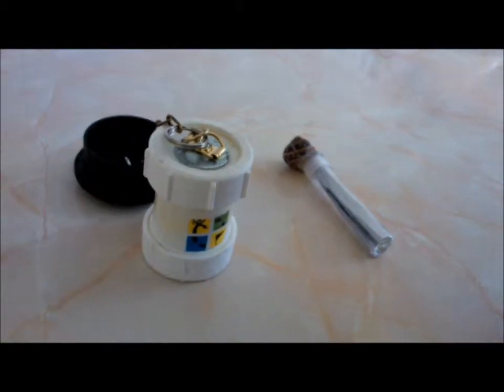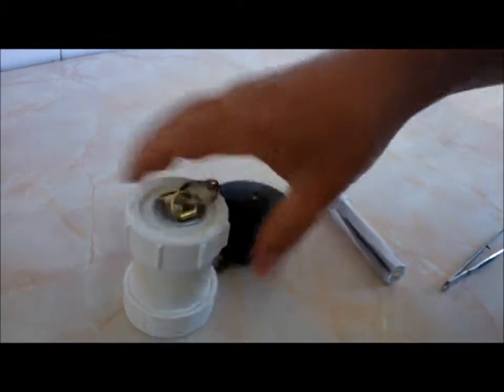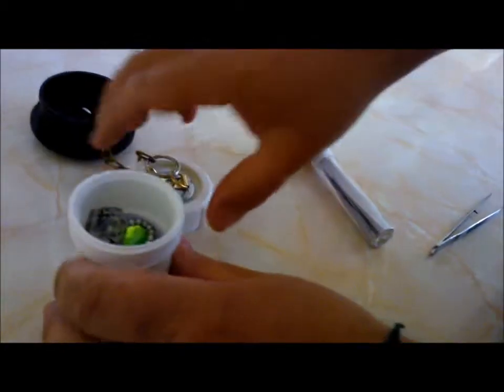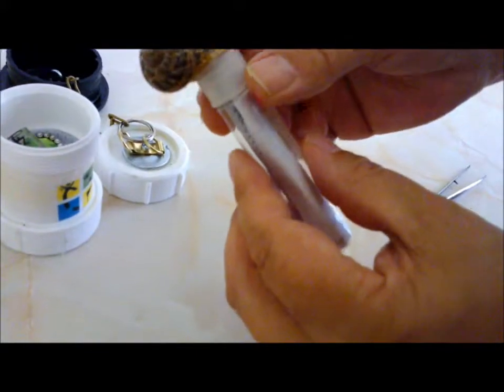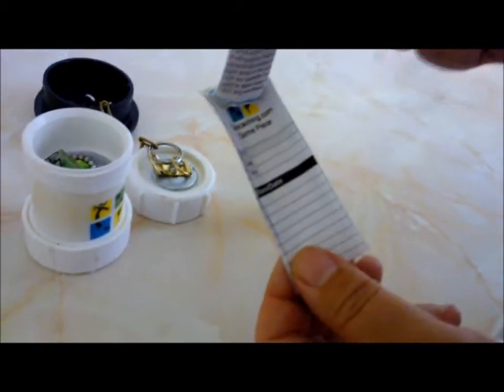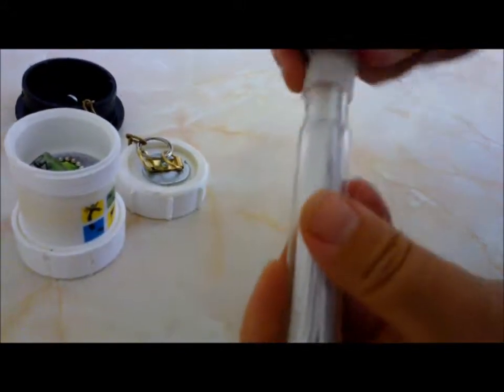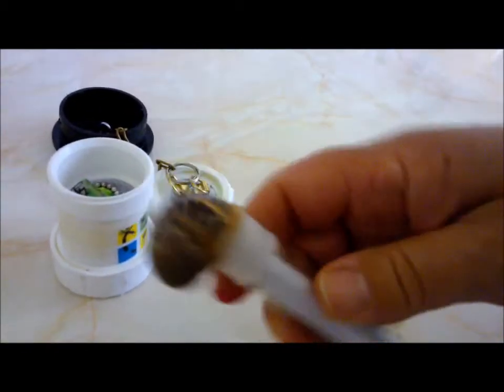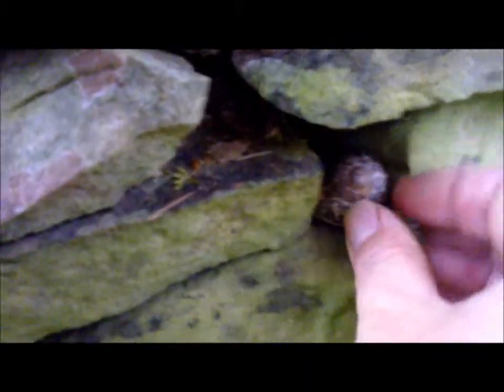Geocache Hides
My home made cache hides